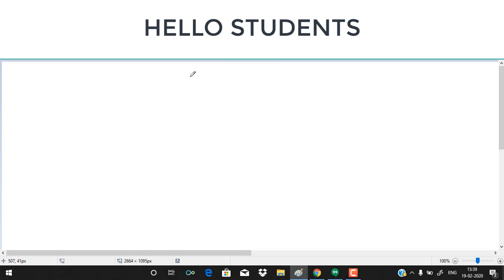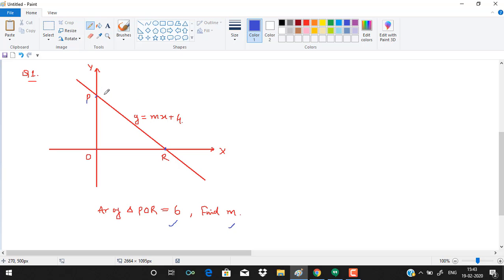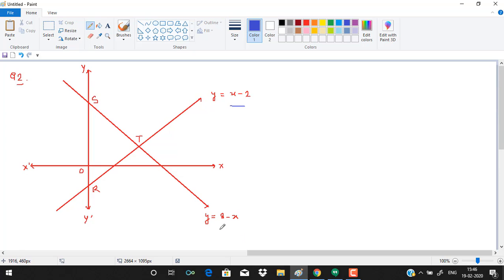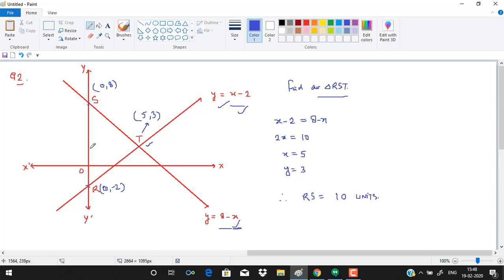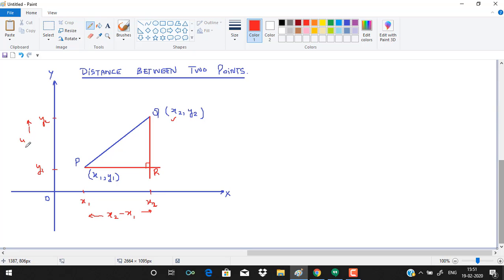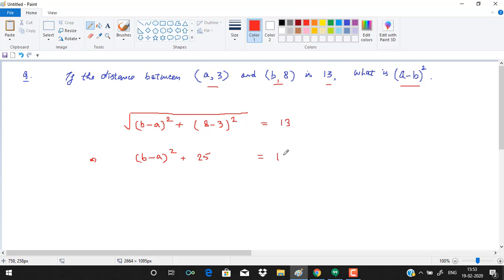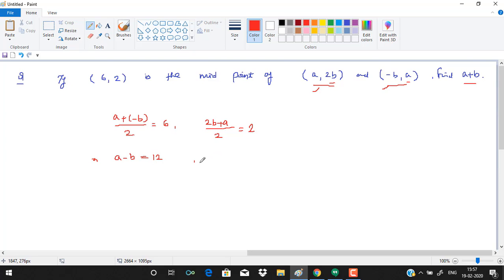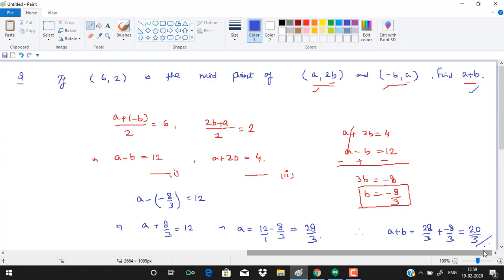Master Area enclosed by lines : Anandsir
🚀 **Welcome to SAT Math Mastery: Score 800 in 30 Days** by **Anand Pal Singh** (@AnandMathMastery)

Struggling with SAT Math? This **step-by-step playlist** turns confusion into confidence — whether you're starting at 500 or pushing for a perfect 800.

✅ **Heart of Algebra** – Linear equations, systems, inequalities
✅ **Problem Solving & Data Analysis** – Ratios, percentages, stats, graphs
✅ **Passport to Advanced Math** – Quadratics, functions, polynomials
✅ **Geometry, Trig & Complex Numbers** – Circles, triangles, radians
✅ **Grid-Ins + No-Calculator Hacks** – Solve faster, smarter

**Why This Playlist Works:**
🎯 **Official College Board-style questions** explained
🎯 **Proven shortcuts** used by 700+ scorers
🎯 **Timed drills + mistake analysis** in every video
🎯 **30-Day Study Plan** (free PDF in first video)

**Perfect for:**
- Self-studiers
- Last-minute crammers
- Students aiming for **+100 to +200 point jumps**

👉 **Start here:** [Link to Video 1]
📩 **Free Bonus:** Download the **SAT Math 30-Day Roadmap + Formula Sheet** (pinned comment)

Let’s crush the SAT together! 💪